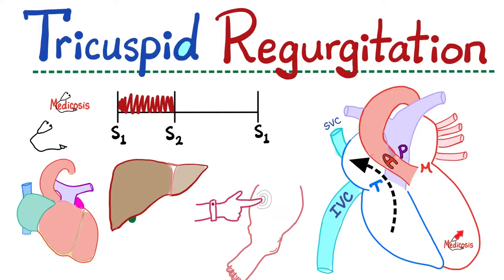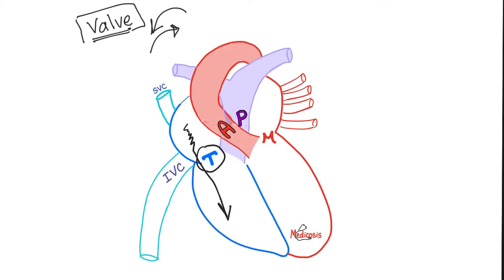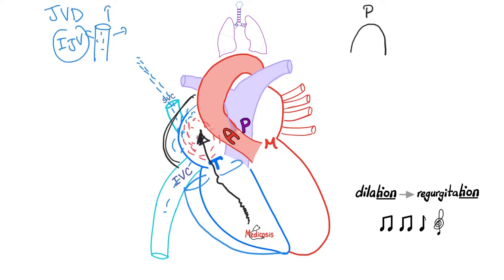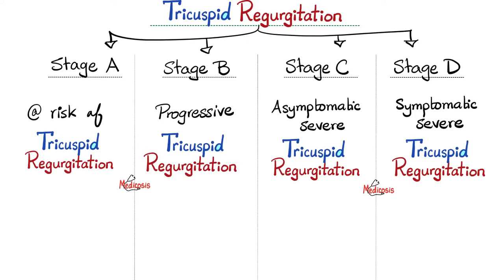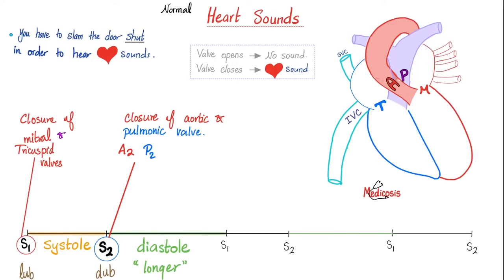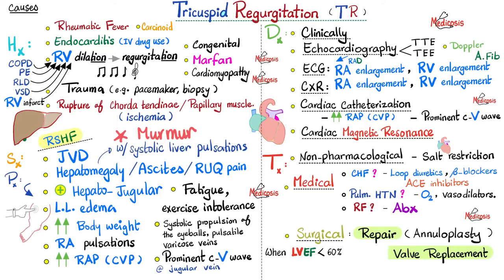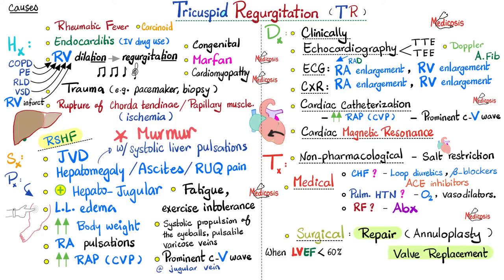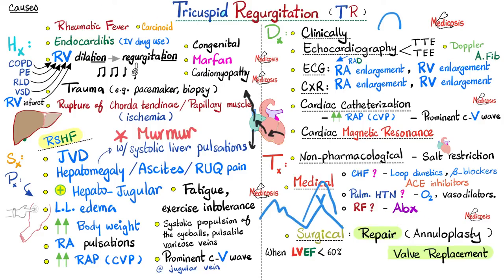Tricuspid Regurgitation (TR) - Valvular Heart Disease (VHD) - Tricuspid Valve Insufficiency - Cardio